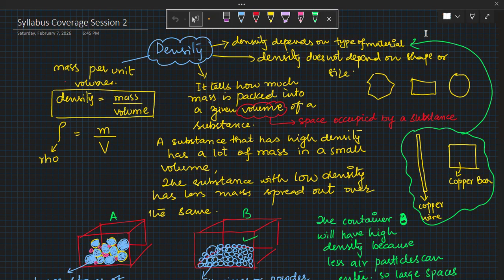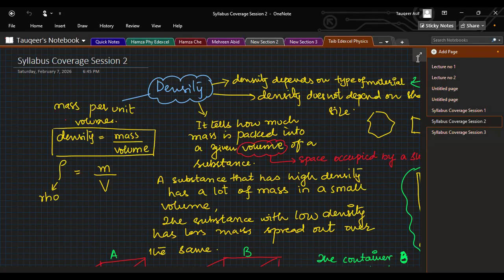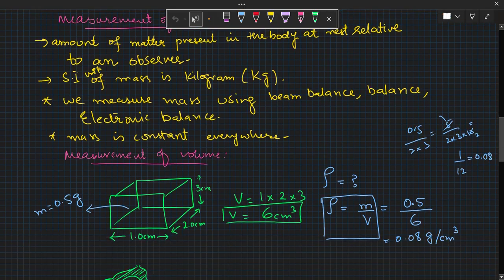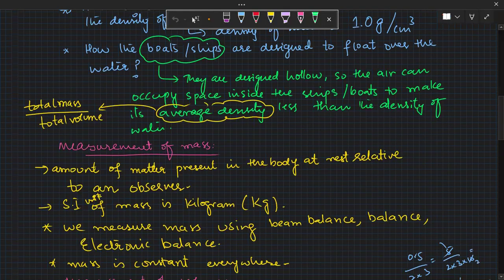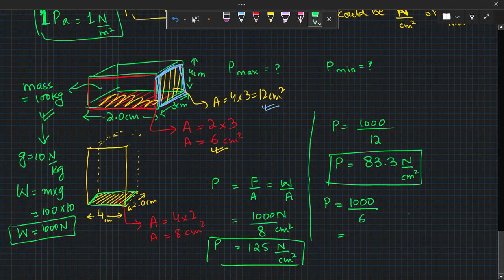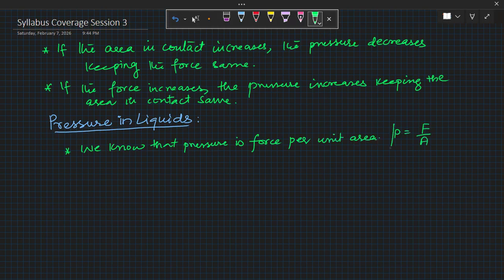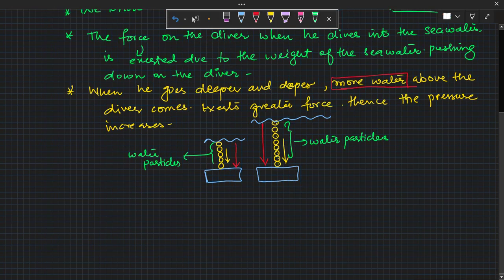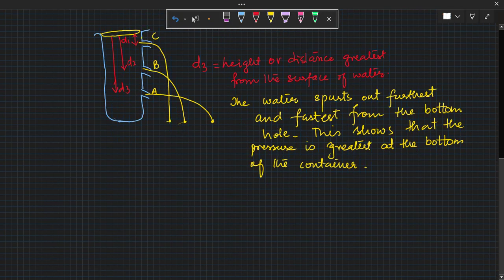Pressure in Solid and Density Edexcel Unit 1 Modular Sir Tauqeer Asif Lecture Part 1